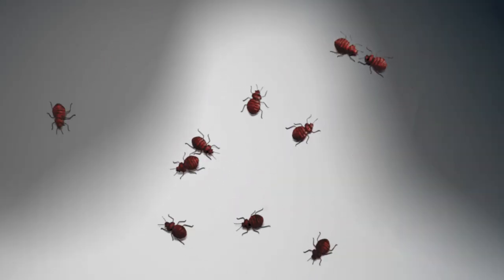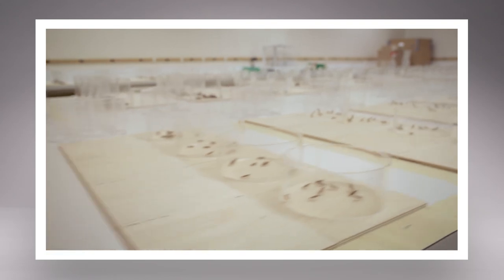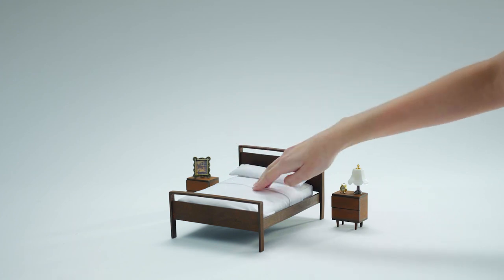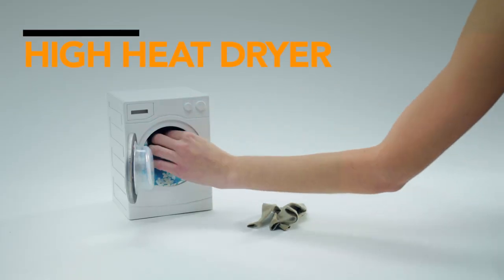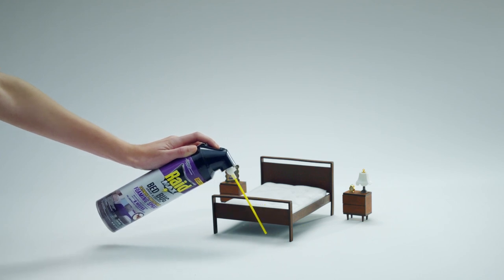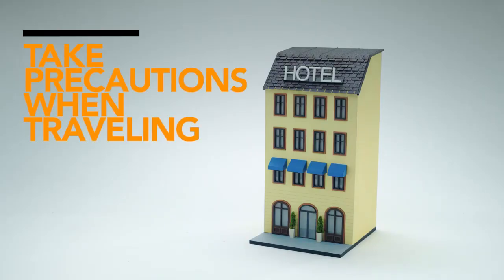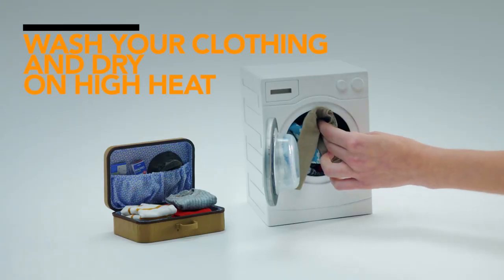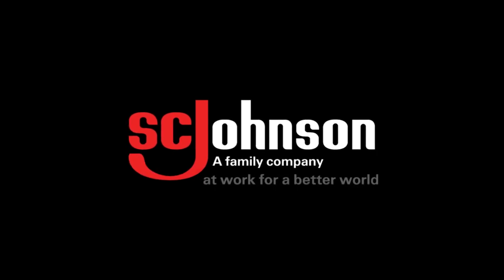How to Use Raid Max® Bed Bug Crack & Crevice Foaming Spray